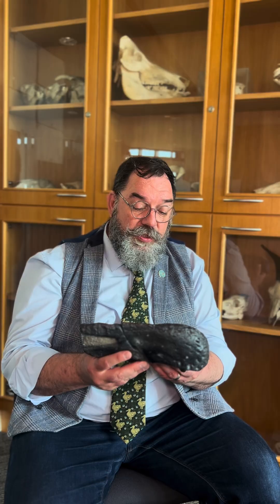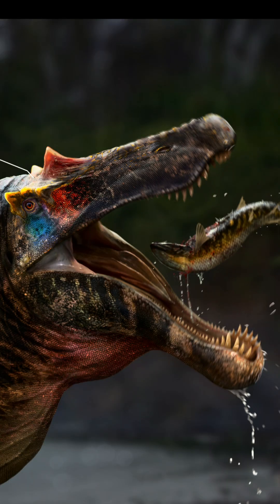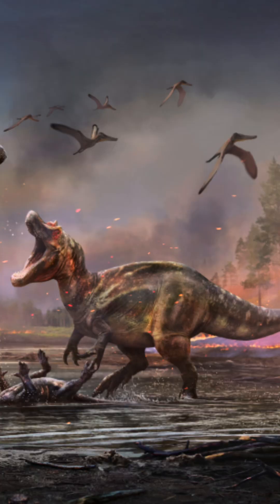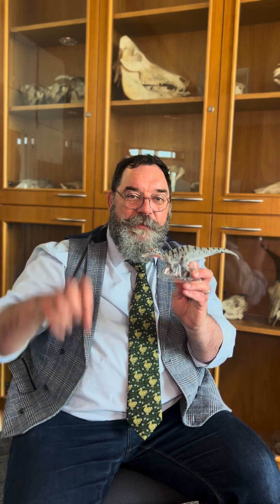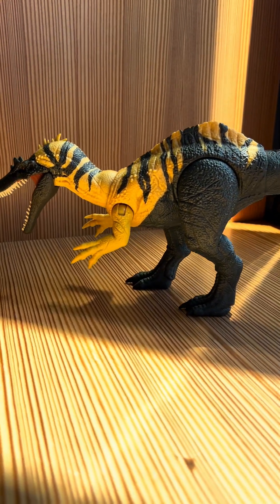Ceratosuchops: The Dinosaur Discovered on the Isle of Wight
🦕 Did you know the Isle of Wight is the BEST place in Europe to find fossils? 🔍🌍

Listen to our Associate Professor of Evolution and Paleobiology, Neil, as he shares his latest work, including his role in helping discover a new dinosaur, Ceratosuchops! And guess what? It’s now a toy! 🧸🦖

📸 Image credits: Anthony Hutchings